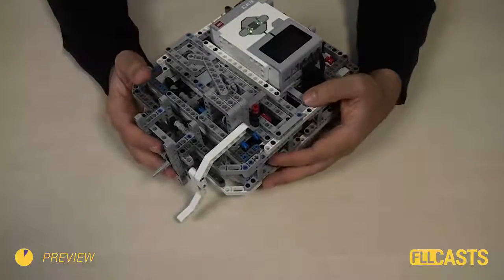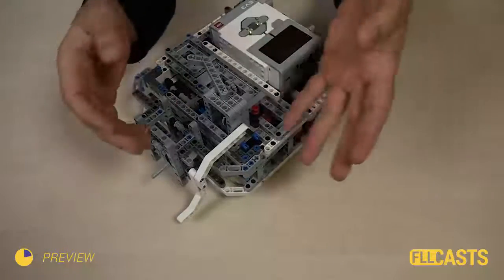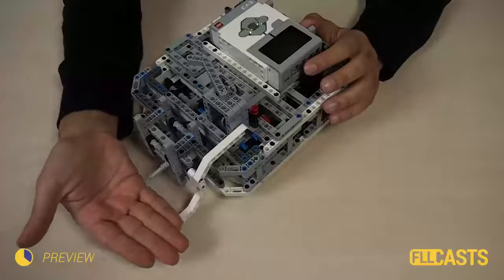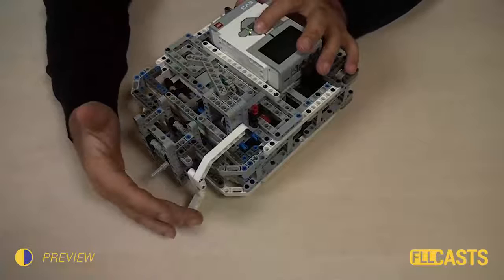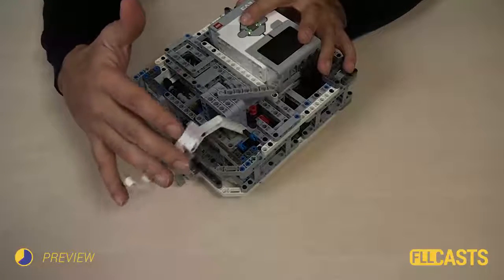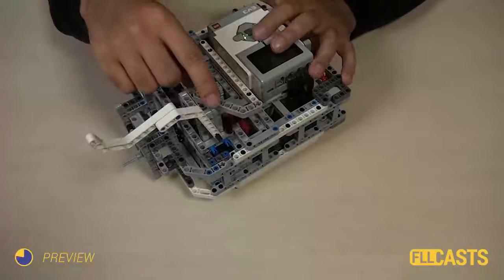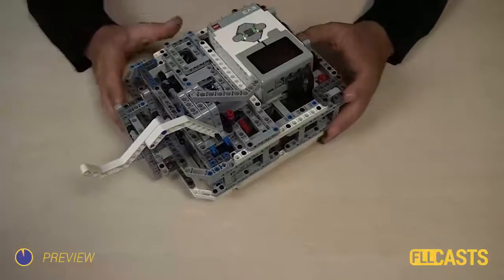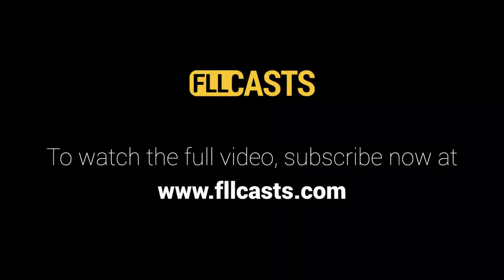Box Robot Two.Left side attachment with self-locking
Episode #509
This one is very special- an attachment that could lock itself on purpose while working.